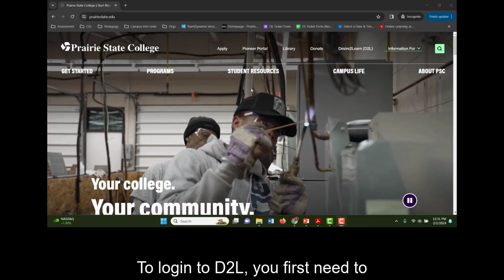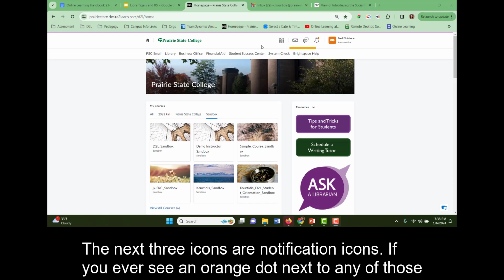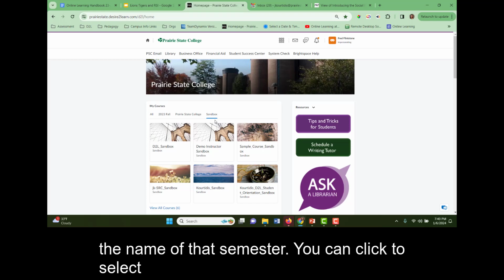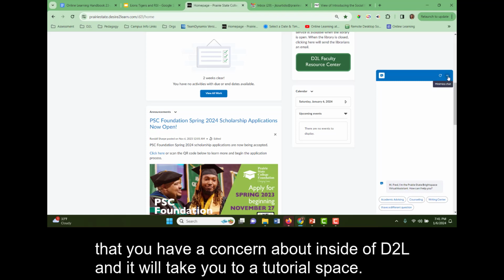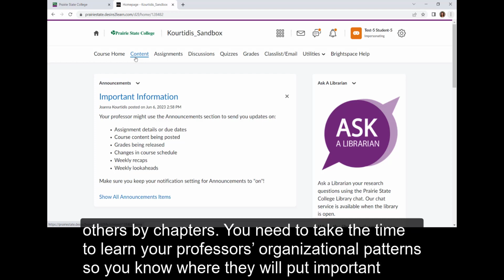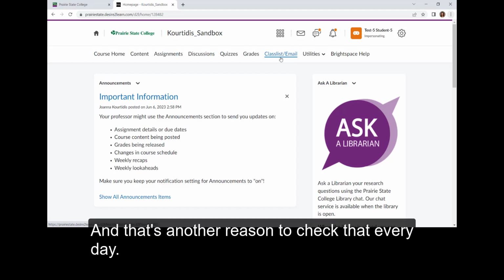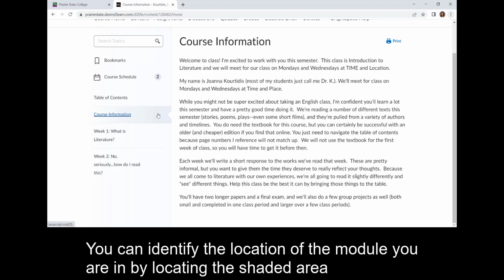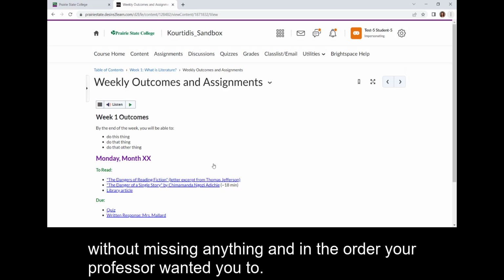Logging into and Navigating D2L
Learn how to access and navigate D2L.